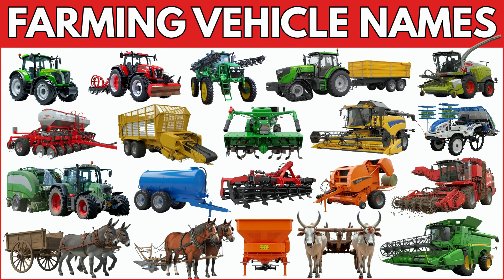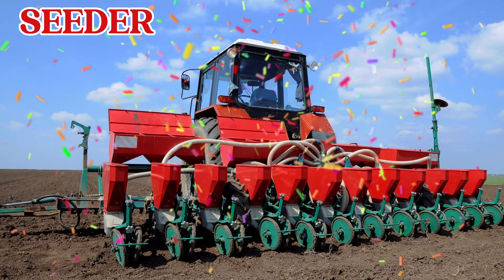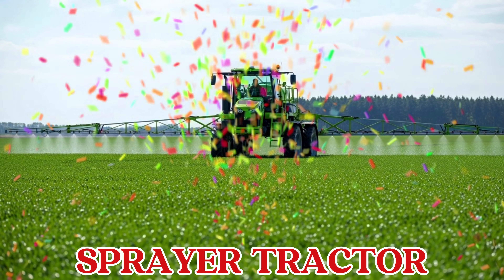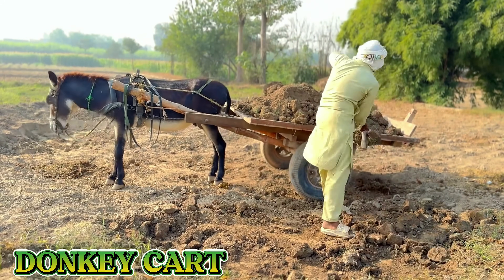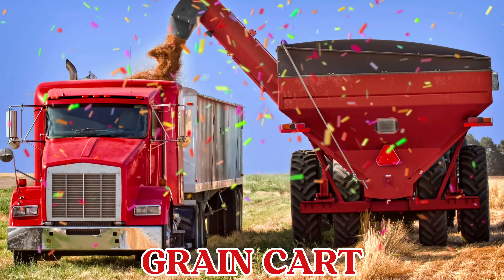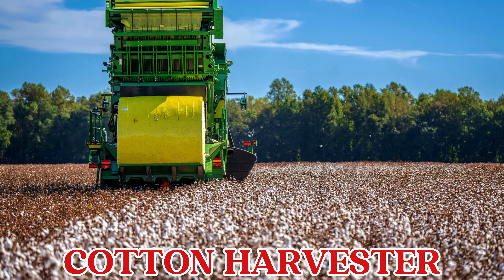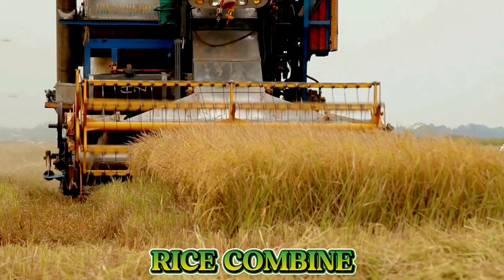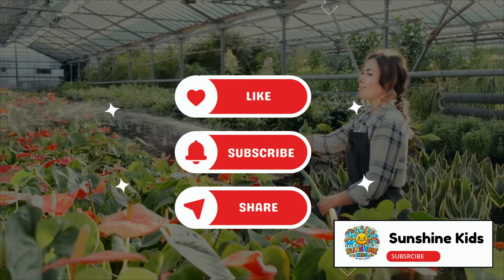Farming Vehicles for Kids | Learn Agricultural Vehicles Name – Tractors, Harvesters & Excavator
Farming Vehicles Names and Uses for Kids | Agricultural Vehicles Name, Tractor, Excavator, Harvester
Welcome to our educational video, Learn Farming Vehicles in English with pictures and Videos.
Explore the exciting world of farming vehicles for kids in this fun and educational video! 🌾 Watch and learn about tractors, combine harvesters, plows, seeders, manure spreaders, harrow tractors, and many more farm machines that help farmers grow crops, harvest fields, and take care of farms.

Perfect for preschoolers, kindergarten kids, and young learners, this agriculture video teaches the names and uses of farming vehicles in a clear, simple, and engaging way. Each farm vehicle is shown in ultra-realistic 8K images, making it easy for kids to recognize tractors, carts, harvesters, trailers, sprayers, and other essential farm equipment.

Learn about traditional vehicles like bullock carts, donkey carts, camel carts, and horse plows alongside modern machines like combine tractors, forage harvesters, and irrigation sprayers.

This educational video for children is perfect for:

Learning farm vehicle names in English

Understanding agriculture and farming machines

Kids’ STEM learning and early childhood education

Making learning about farming fun and interactive